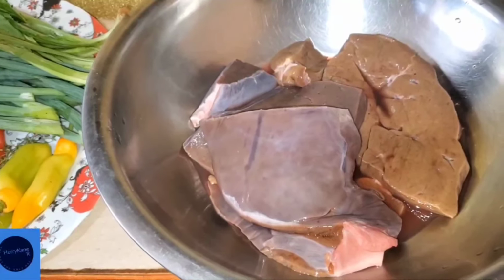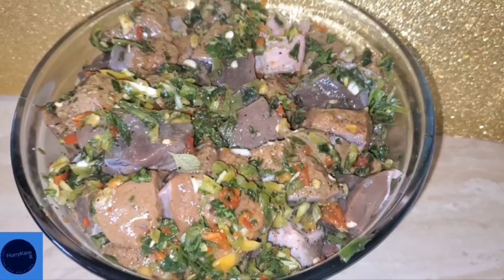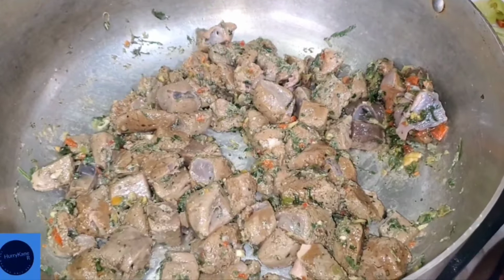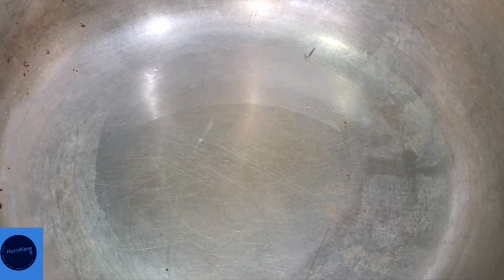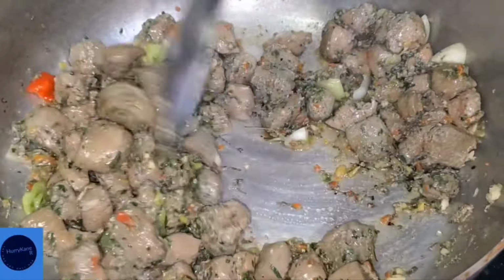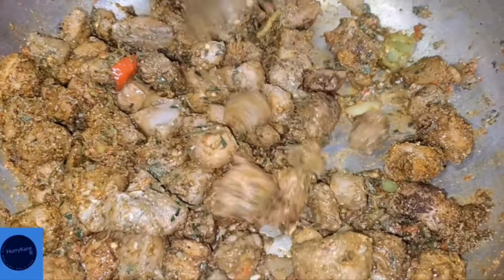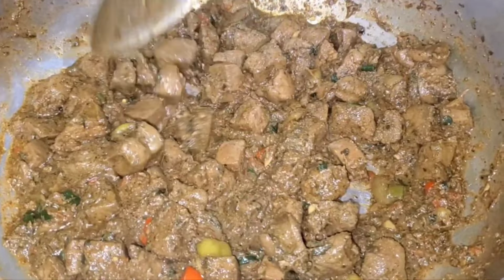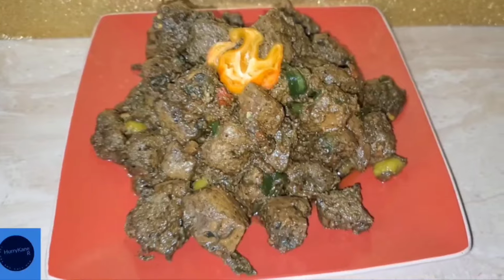Best tasting Beef Liver (Bunjal) Recipe 2024 HKR style 😋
Ingredients

2lbs Beef Liver(washed and cut into small bit size pcs)
Curry powder
Ground Geera
Garam Massala
Ground Seasoning
Salt
Black pepper 🌶
Oil

My Ground seasoning includes :
Chives
Shado beni
Hot pepper
Pimentos
Garlic

View video for cooking hints 😋